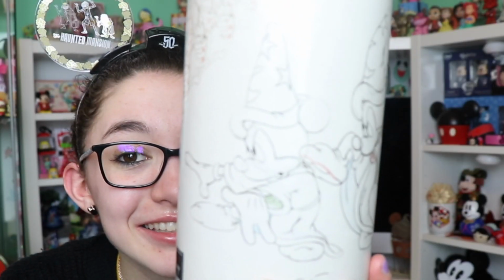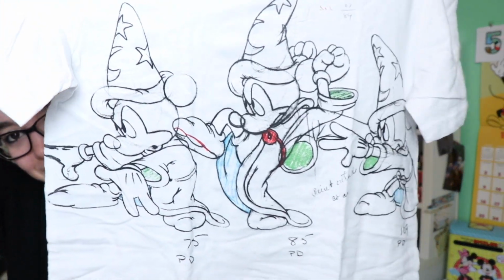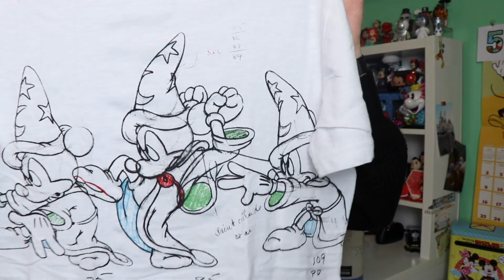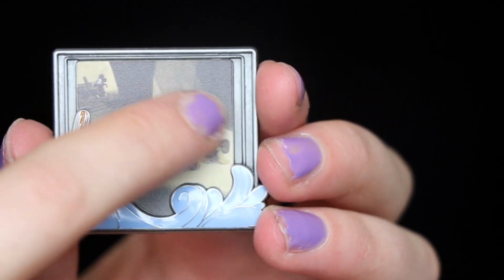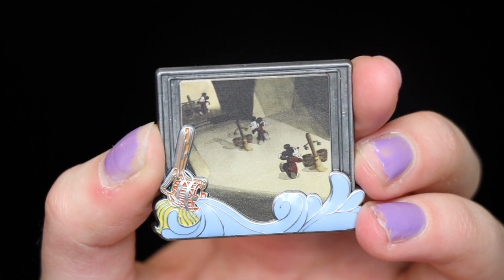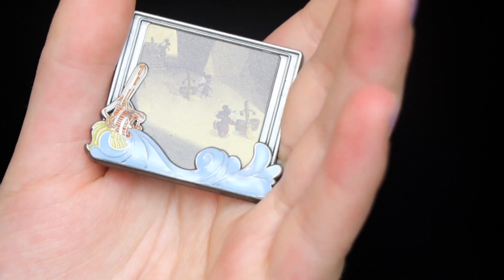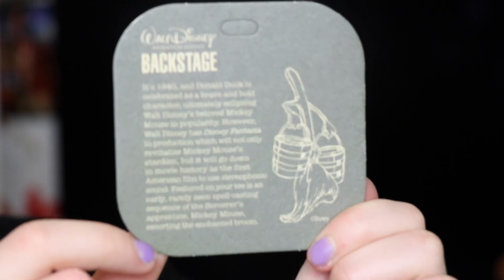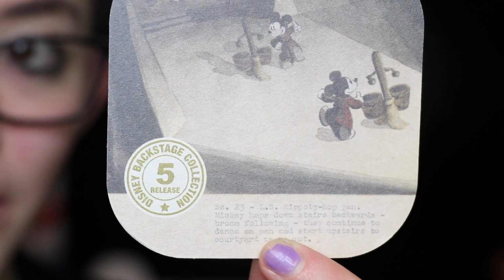Giving Disney Backstage Subscription a Second Chance! Review, Unboxing, & Reaction February 2020 Box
Disney Backstage subscription box unboxing, review, and reaction! Is the Disney backstage subscription box worth it? Is this box finally getting better? Should I get it? Today we are giving this exclusive subscription a second chance to see if this is worth the price and product quality! The February 2020 box has been the best package so far- with a Walt Disney animation sketch book themed merchandise! Fun shirt and pins to celebrate Disney Art! This has definitely been the best one and I hope that they continue to get better and connect more with Disney’s history, featuring more limited edition and rare merchandise. Have you tried this subscription? Do you feel the same way about this box?

ℹ️About: My name is Hailey and I am an EXTREME DISNEY LOVER!!! I started this YouTube channel after being bullied in 2014, I wanted to do what I enjoy and inspire others to do the same. I enjoy Collecting all things disney! I enjoy filming and creating content for other big Disney fans (like myself)! I love sharing my ultimate Disney collection in my videos along with reviewing the newest Disney products! I love to film at the Disney’s parks and share my love and knowledge of those magical places. I hope to one day travel to all of the Disney resorts around the world. and take you all on this magical ride through my Disney life! In the end my goal is to one day for for the Walt Disney company!

Camera info:
Camera: Cannon 80D & Cannon G7X Mark II
Microphone: Rode Mic Go
Editing Software: IMovie & Premere Pro
Thumbnails edited on: MOLDIV (app) & Photoshop
Started Youtube: January, 18th, 2015

“Always remember to do what you love and do what makes you happy”- Hailey